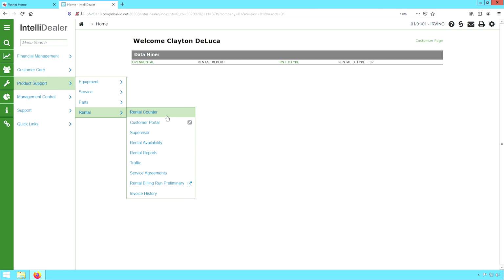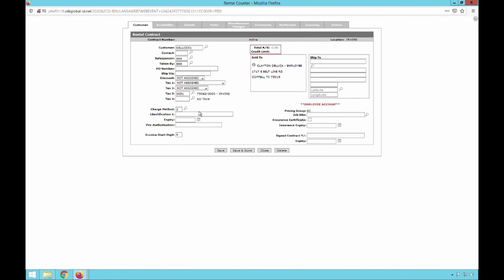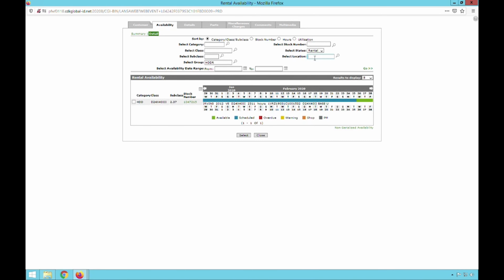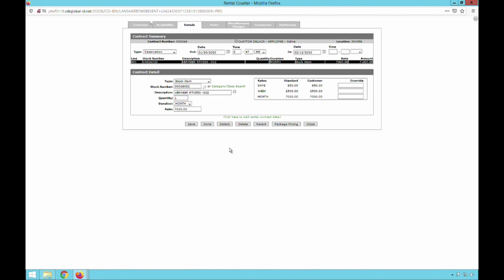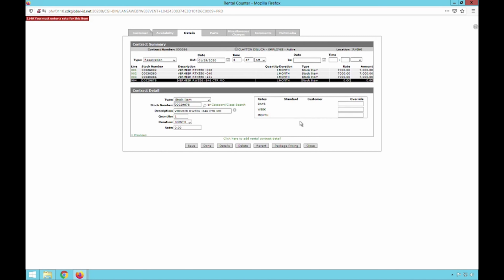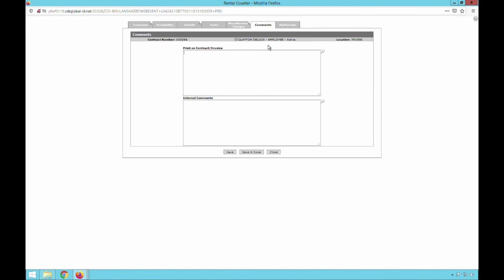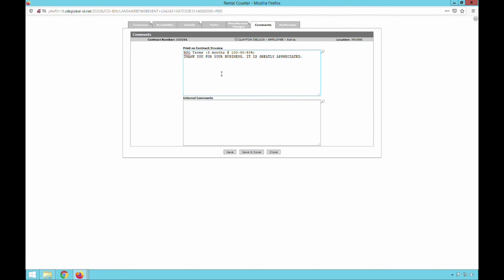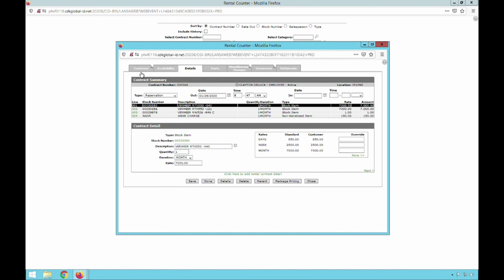Rental Training 102 - Reservations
Rental Training on reserving a unit.